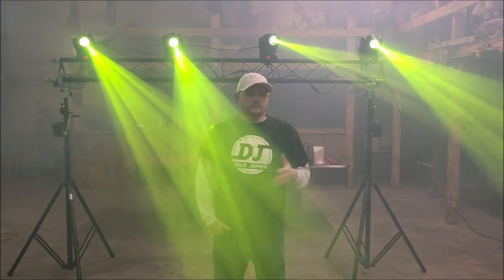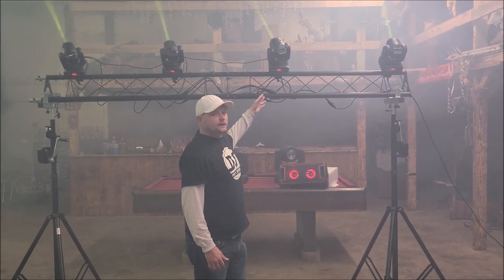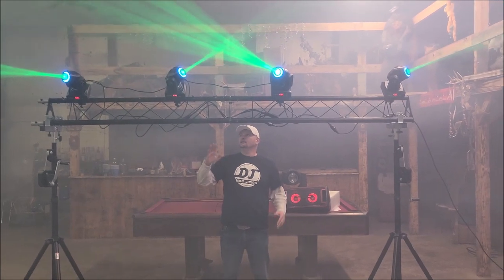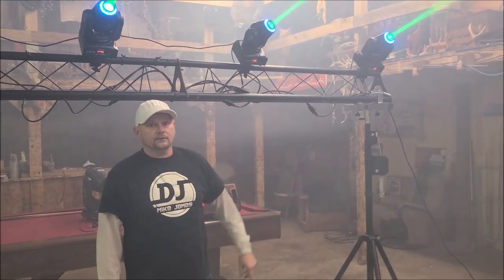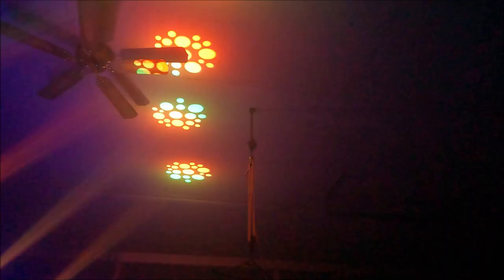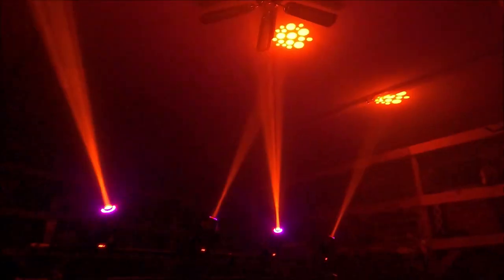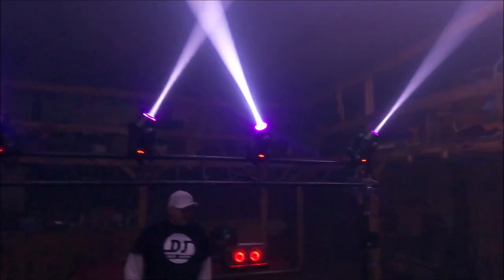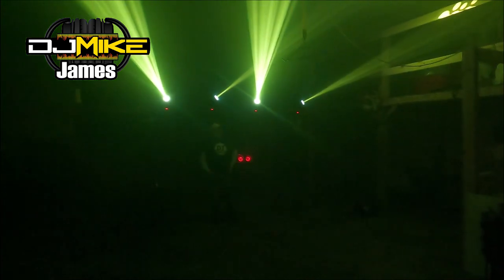U`King 70W LED RGBW Gobo Moving Head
Specifications:
Power Consumption: 70W
Working Voltage: AC 100-240V 50-60HZ
Product Material: Aluminum Alloy+ ABS
Product Color: Black
Lamp Source Type: LED-1*30w /Aperture Lamp12*0.5w RGBW
Pattern Effect: 8 patterns+Rotation+Pattern rotating color mixing+half color effect+outer aperture RGB color mixing+Color rotating
Control Modes: Sound-Activated, Auto, Master-Slave, Strobe, DMX512
Control Channel:10/12 Channel
Scanning Angle: Horizontal scan: 540°(X asix), Vertical scan: 270°(Y asix) (the speed can be controlled)
Beam Angle: 60°
Strobe Effect: Several kinds of strobe options, 10 times per second of strobe frequency
Effect Dimming: 0-100%, from dark to bright
Focus Mode: Manual focus
Display Panel: LED display
Cooling Method: constant temperature + fan
Lamp Lifespan: 100000 hours
Suitable Places: Great for disco, club, KTV, bar, banquet, wedding, family gathering, dj shows, ect.